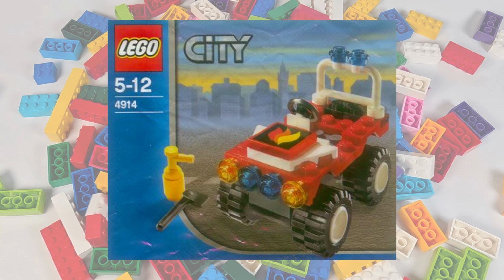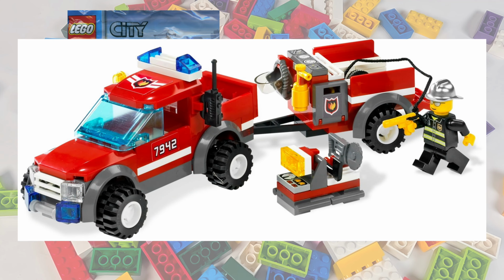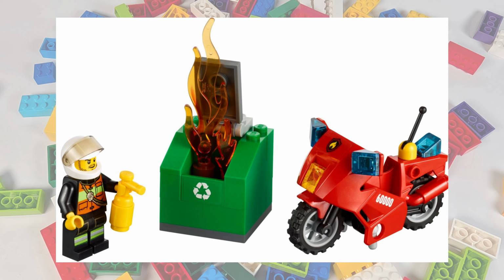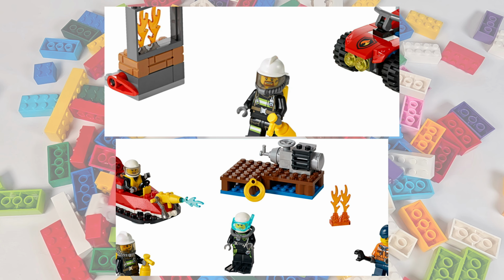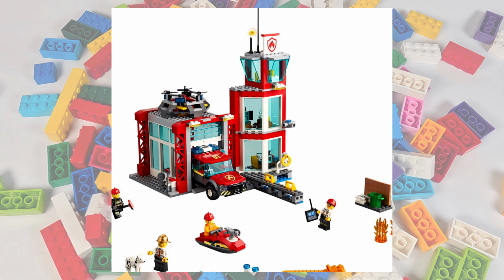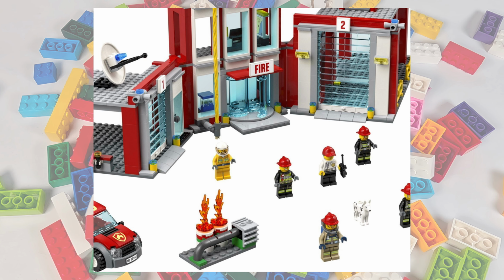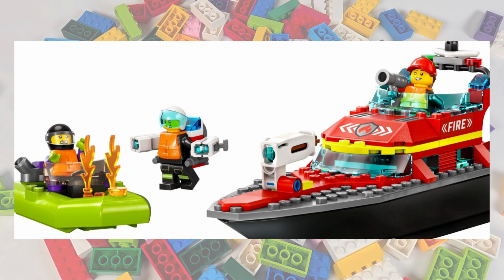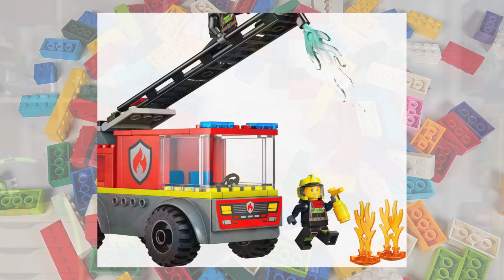The Special Secrets of LEGO CITY Fire!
Today, Lord Paul continues his look at LEGO Town & LEGO CITY Fire Departments.  He discusses how LEGO Fire sets have evolved over time of LEGO CITY.

Thanks for visiting, I do a deep dive and review of vintage (over 40 year old) LEGO and LEGO sets.

Hi, I am Lord Paul and I have been a passionate LEGO enthusiast for more than 45 years and I want to be able to share my passion with you. Whether you’re a lover of vintage LEGO or new to the LEGO world, I am sure you will find my videos informative and a fun.

Classic and rare LEGO sets, nostalgic LEGO sets, and those that maybe you haven't seen before, I will feature them here at Lord Paul's Bricks.

Thanks for visiting and I am looking forward to sharing more of my vintage LEGO with the world.

00:00 Introduction
00:37 Welcome
01:25 Launch of City
02:10 Minifigures
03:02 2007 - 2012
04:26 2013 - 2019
08:26 2020 to now